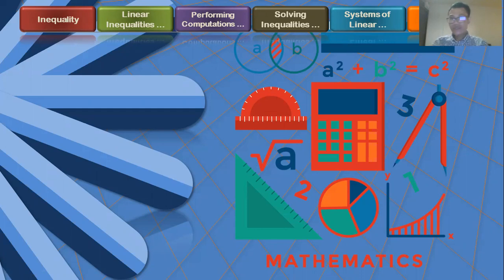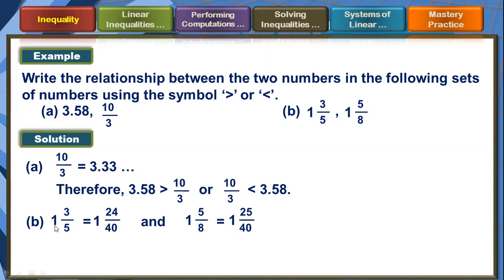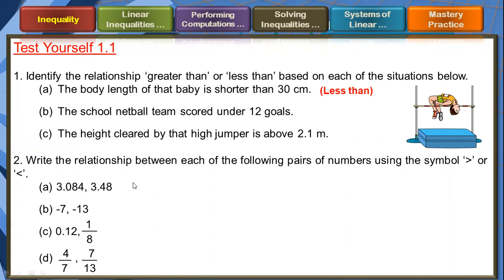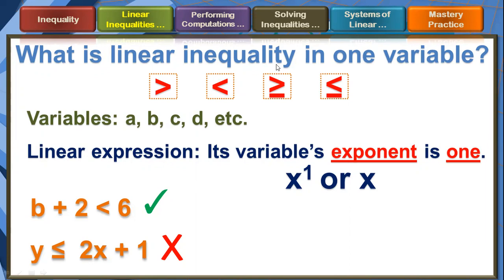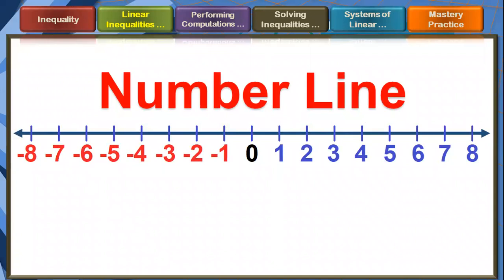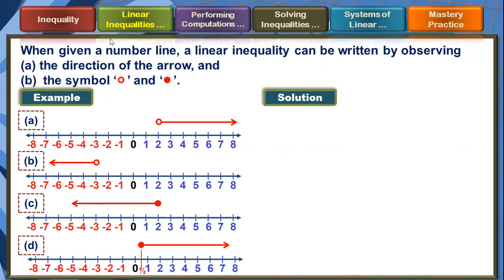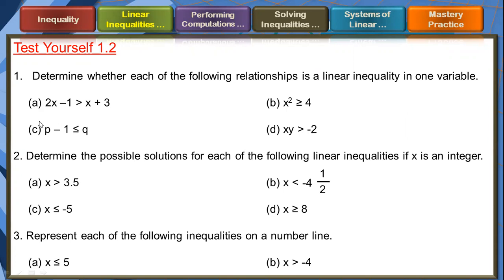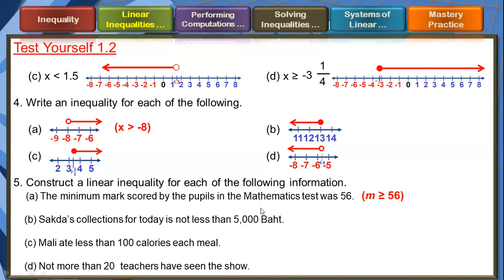(M.3 Math) Lesson 1: Inequality